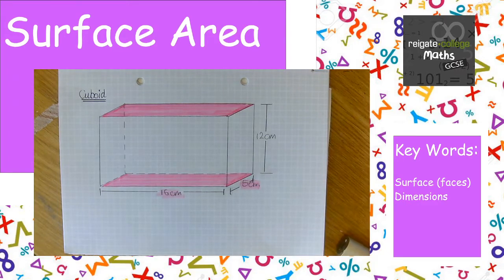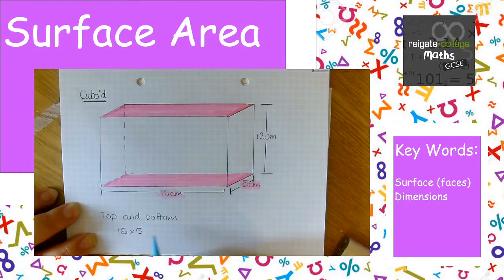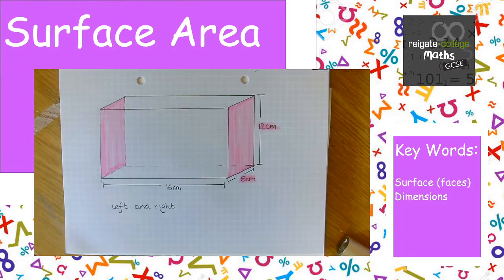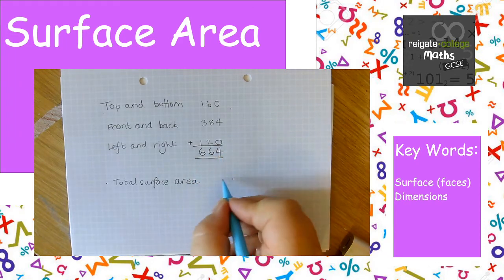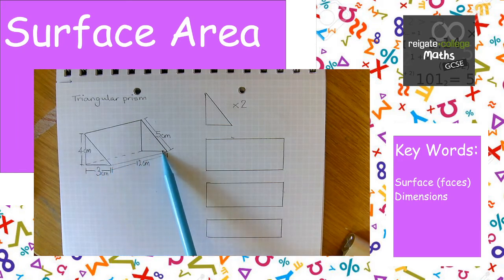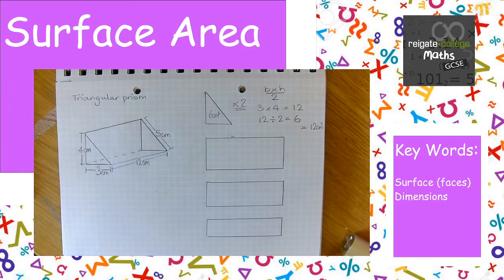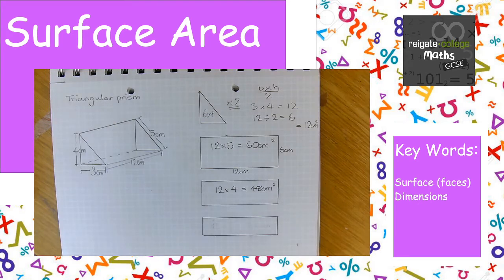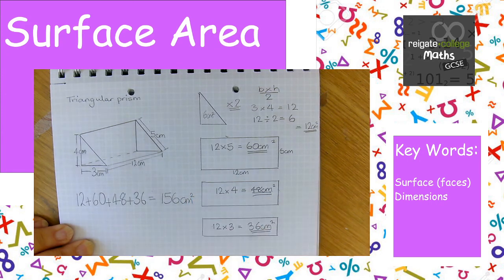3D shapes - surface area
There are more calculations involved when finding the surface area of any 3 dimensional shape.  This video teaches you how to calculate the surface area of both a cuboid and a triangular prism.